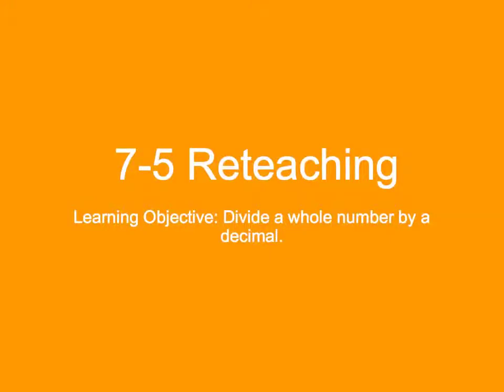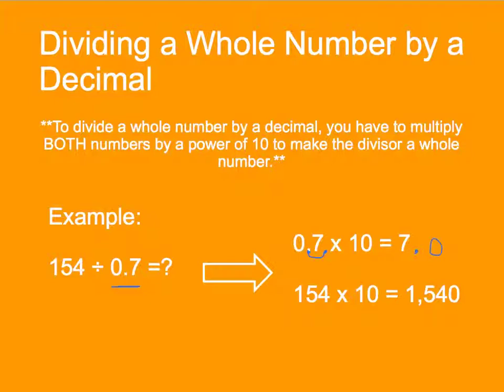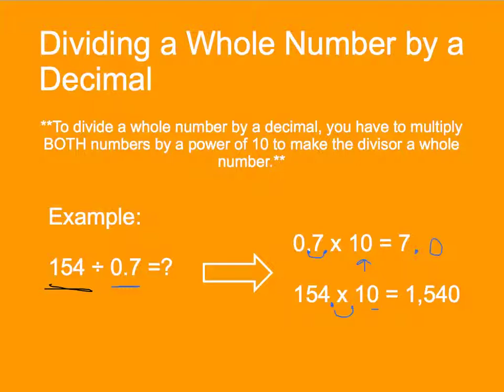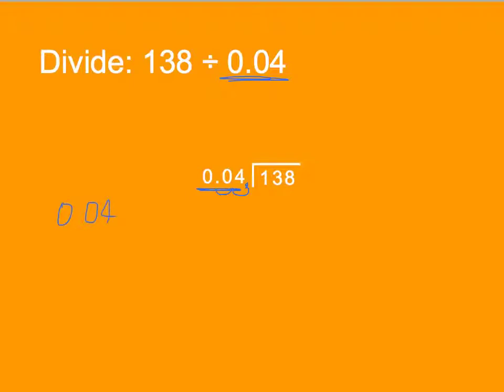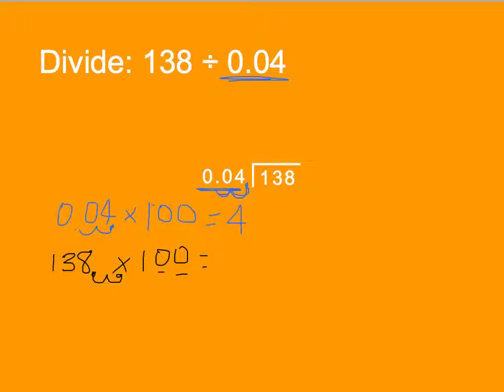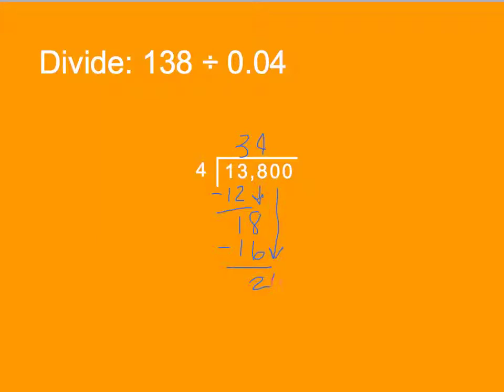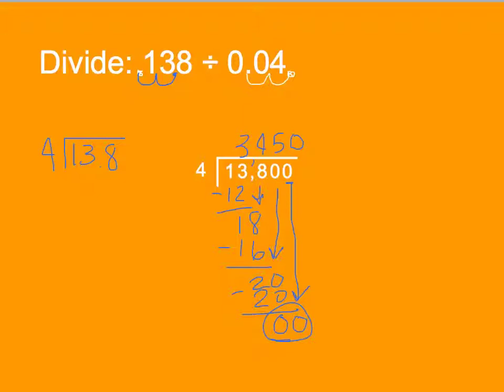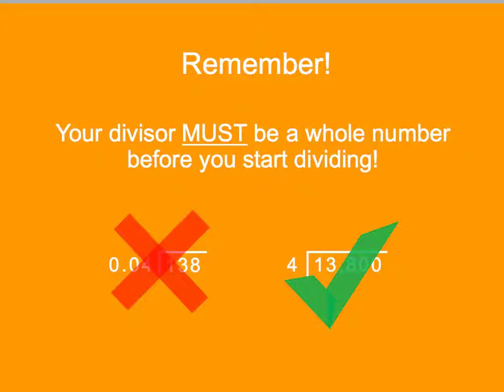enVision 7-5 Reteaching